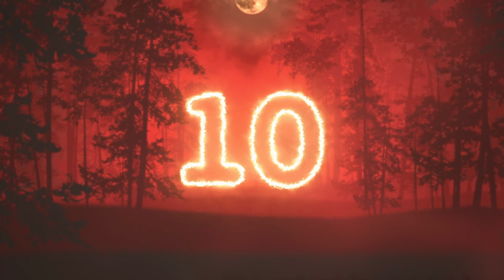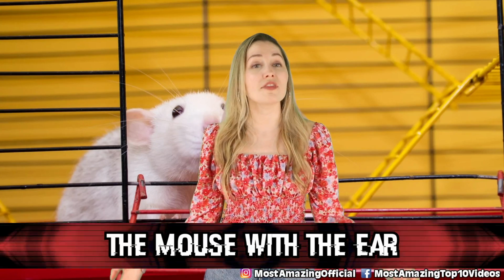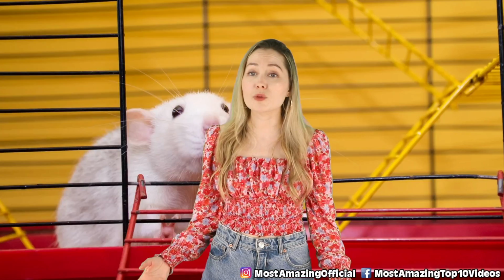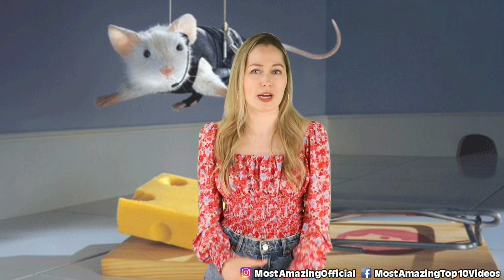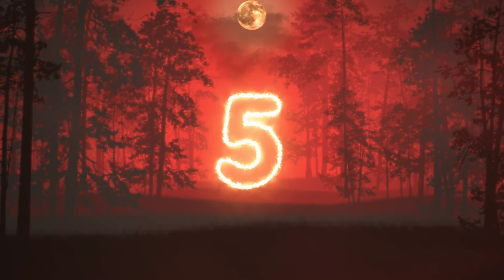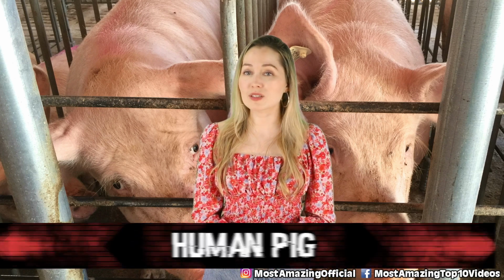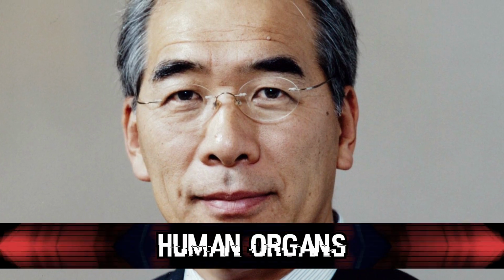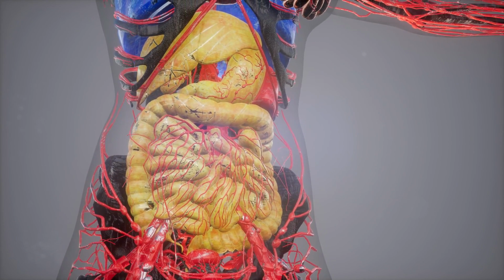Top 10 Human Crossbreeding Experiments From Hell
From the Rabbit Man to the Mouse with half a human brain, scientists have currently created some pretty horrific human crossbreeding experiments. Let's talk about the Top 10 Human Crossbreeding Experiments From Hell.

Time Codes:
0:00 Intro
0:16 Mice with Human Butts
1:15 The Mouse with the Ear
2:02 Mice with Human Brains
3:09 Monkeys with Human Cells
3:57 Human Chimpanzee
5:02 Human Mouse
5:50 Human Pig
6:52 Human-Animal Milk
7:44 Human Organs
8:49 Rabbit- Man